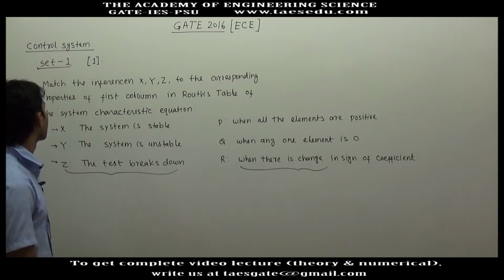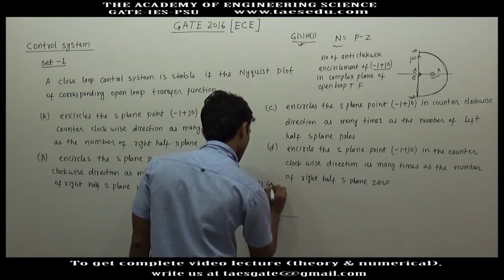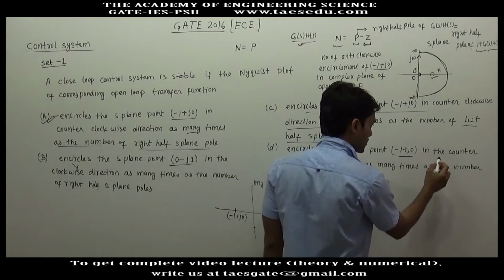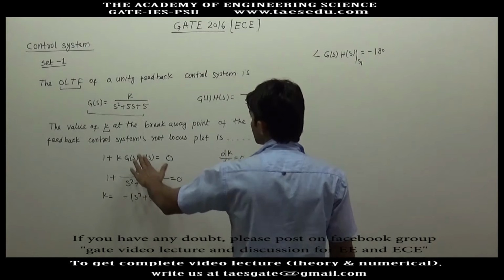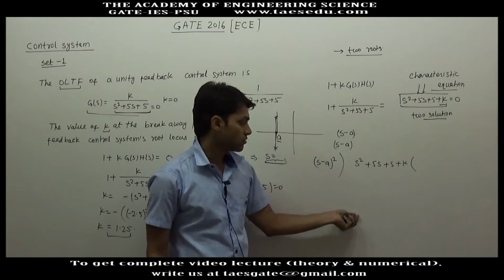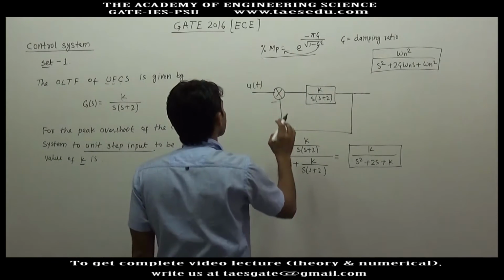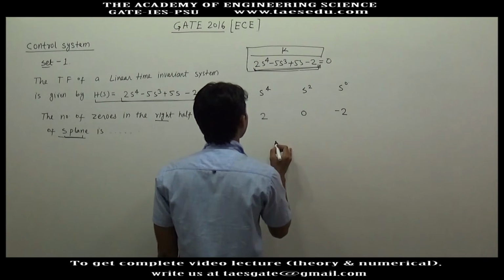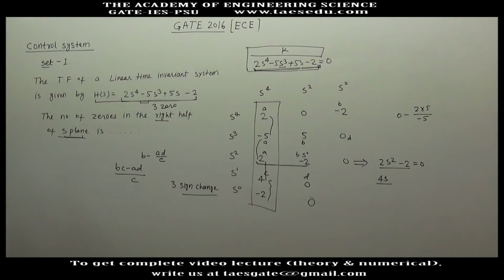GATE 2016 SOLUTION: CONTROL SYSTEM: ECE SET1